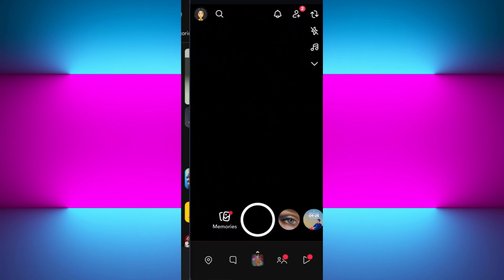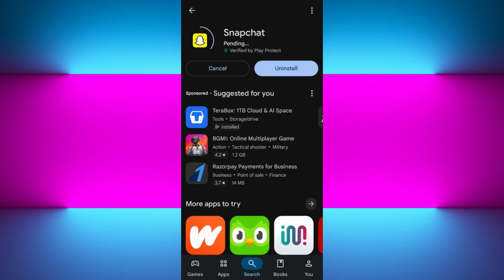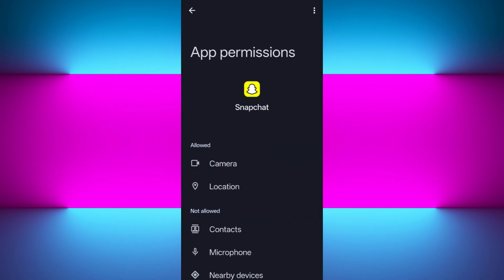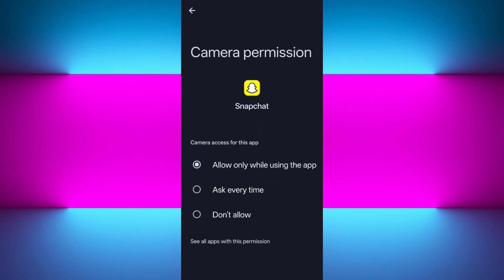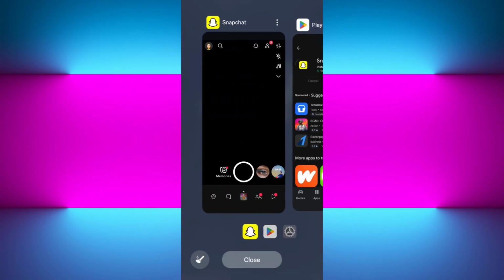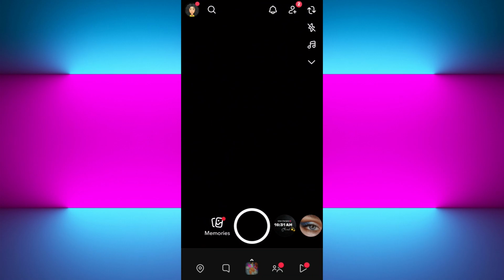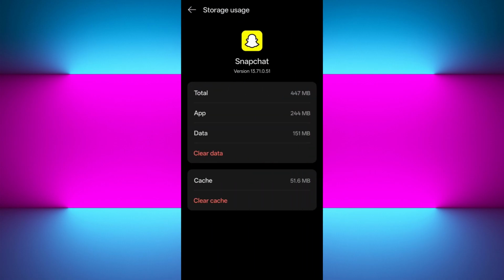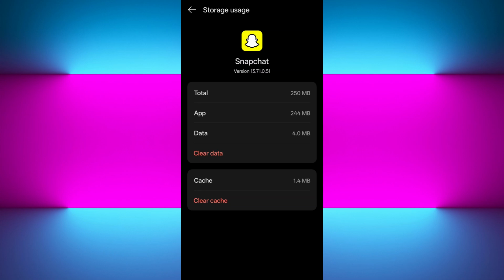How To Fix Snapchat Ultra Wide Camera Option Not Showing Problem (Full Tutorial)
How To Fix Snapchat Ultra Wide Camera Option Not Showing Problem (Full Tutorial) — this guide shows you how to restore the missing ultra-wide camera option on Snapchat and use all your phone’s lenses again. Perfect for users whose Snapchat camera is stuck on the main lens only.

In this tutorial, you’ll learn the exact reasons why the ultra-wide option disappears and how to fix it step by step. This How To Fix Snapchat Ultra Wide Camera Option Not Showing Problem (Full Tutorial) walkthrough covers checking device compatibility, enabling camera permissions, updating Snapchat, clearing cache, and fixing camera access issues on Android and iPhone. You’ll also get tips to resolve bugs after updates and ensure Snapchat fully detects your camera hardware.

Follow each step carefully to bring back the ultra-wide camera option.